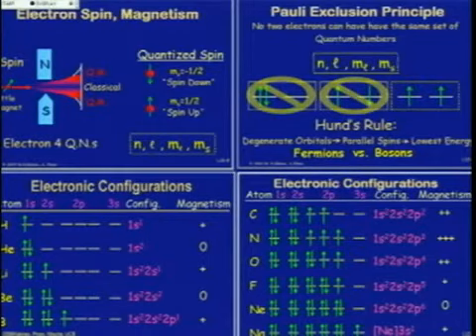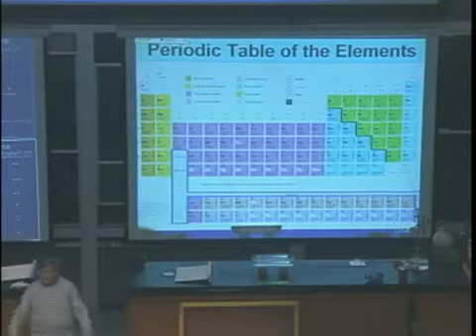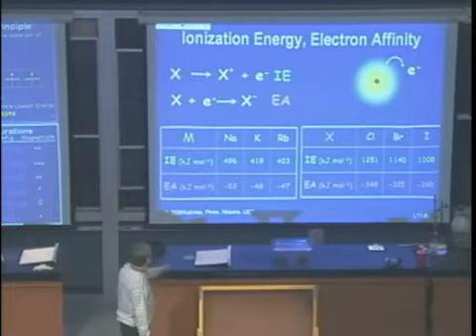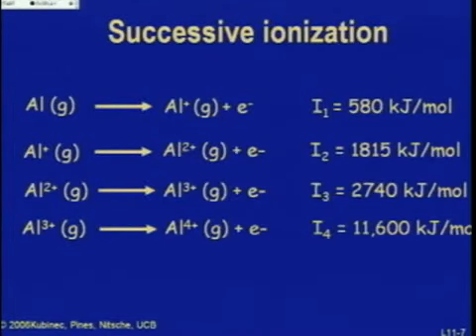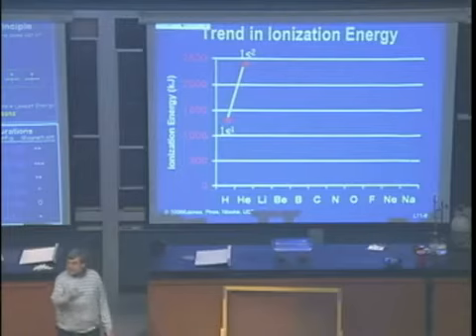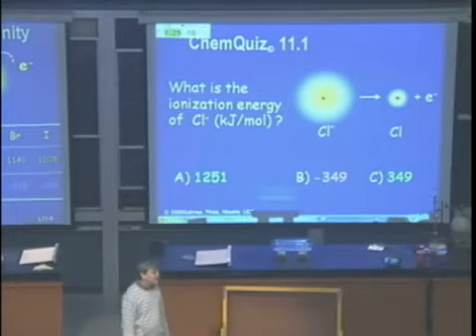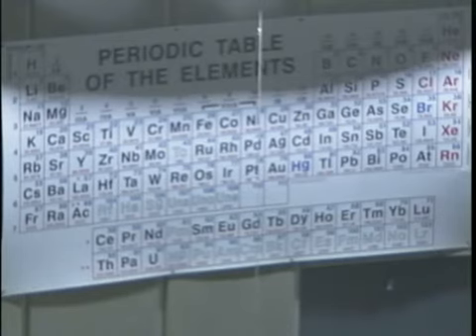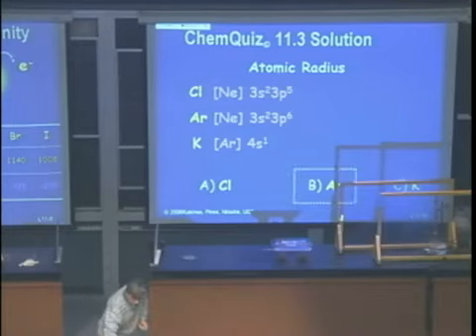Chemistry 1A Lecture 11